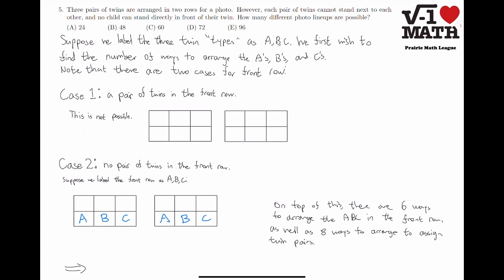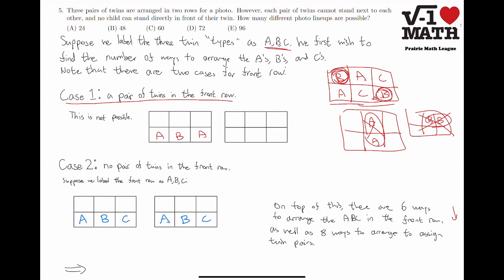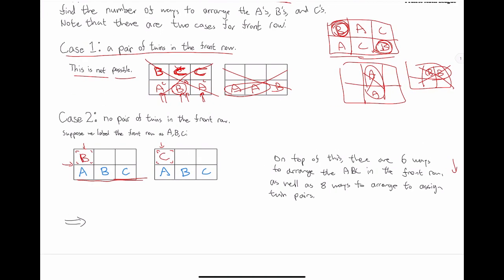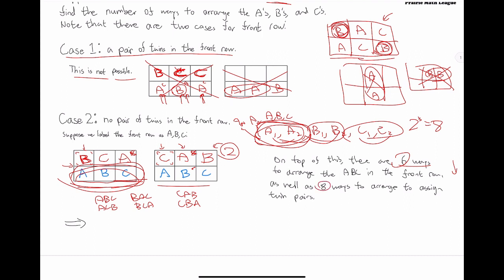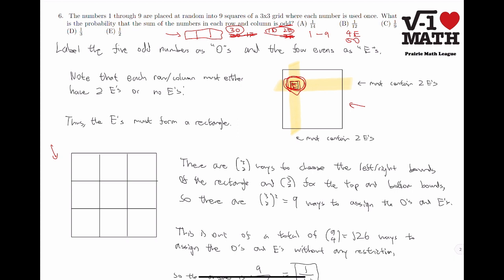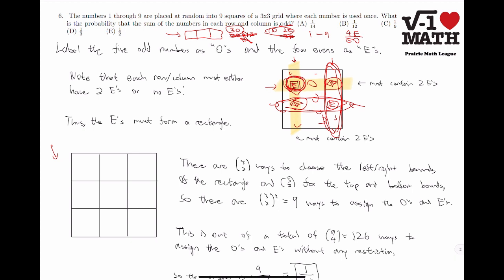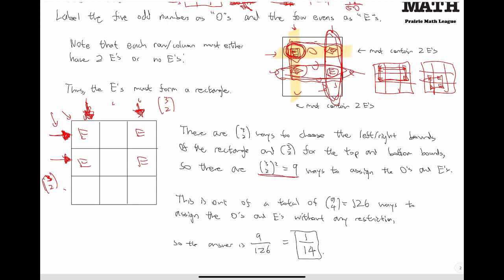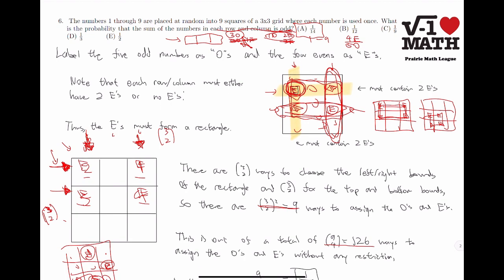Prairie Math League Round 163 Q5, Q6 High School